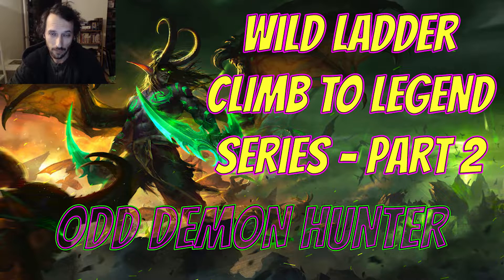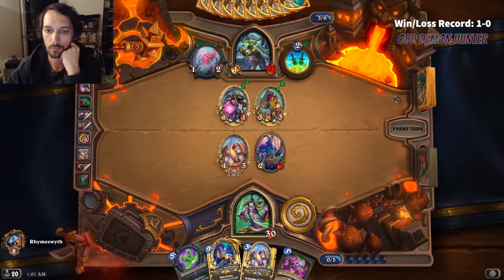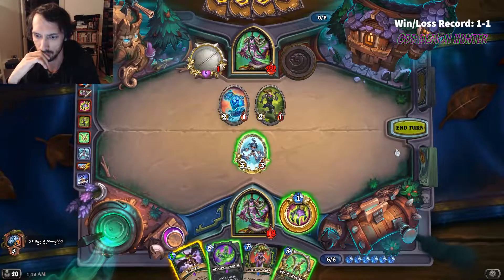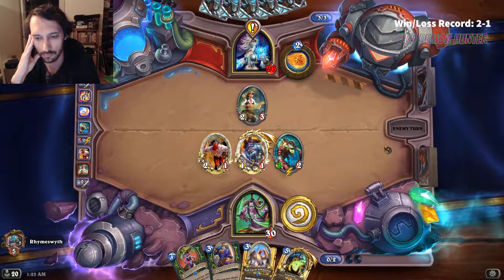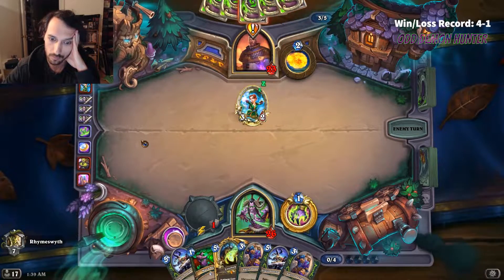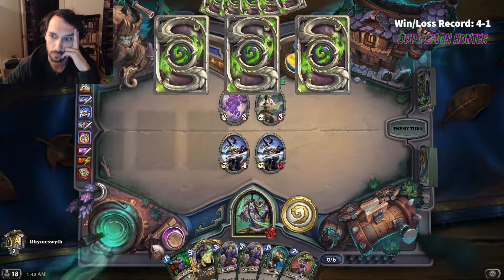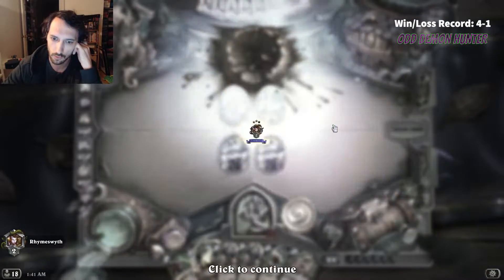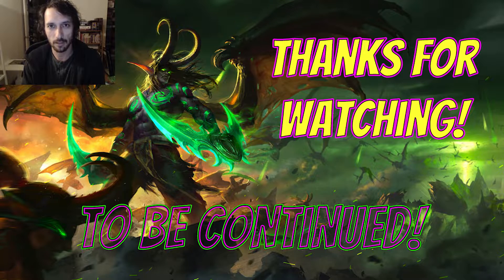Hearthstone Wild Ladder Climb Series - Part 2 - Odd Demon Hunter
Part 2 of my new series: Wild Ladder Climb. :)

List:

### Demonhunter
# Class: Demon Hunter
# Format: Wild
# 2x (1) Southsea Deckhand
# 1x (1) Patches the Pirate
# 2x (1) Mana Burn
# 2x (1) Crimson Sigil Runner
# 2x (1) Consume Magic
# 2x (1) Battlefiend
# 2x (3) Satyr Overseer
# 2x (3) Happy Ghoul
# 2x (3) Eye Beam
# 2x (3) Bad Luck Albatross
# 2x (3) Aldrachi Warblades
# 2x (5) Warglaives of Azzinoth
# 1x (5) Metamorphosis
# 1x (5) Loatheb
# 2x (5) Glaivebound Adept
# 2x (7) Priestess of Fury
# 1x (9) Baku the Mooneater